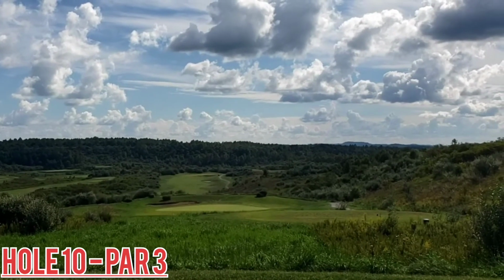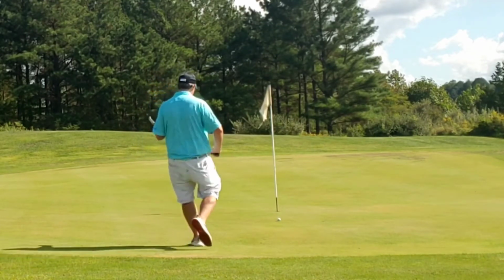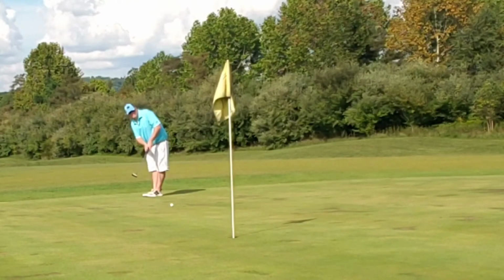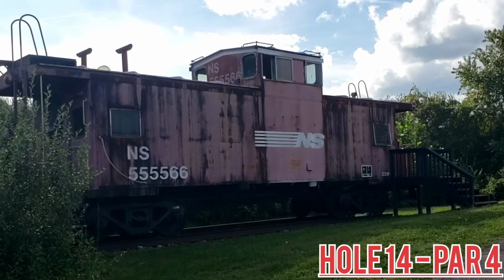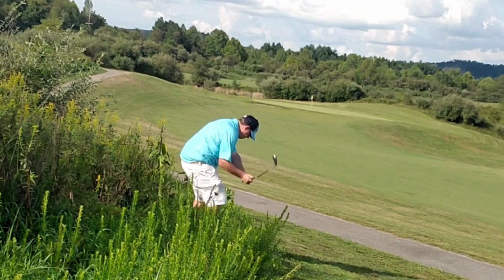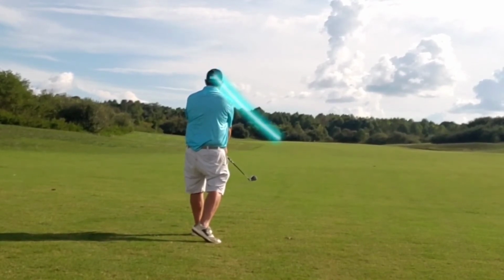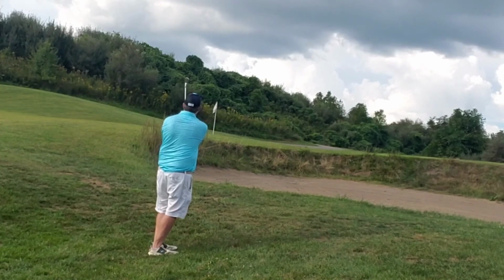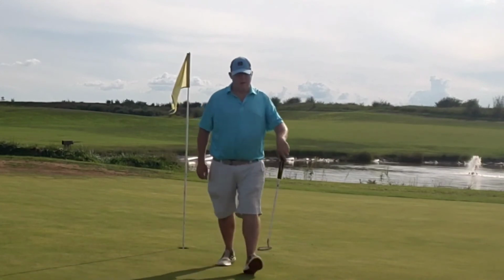"Coal Into Diamonds" GOLF VLOG 22 (Part Two)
See Suns and Guns experience golf holes Ten through Eighteen at Twisted Gun Golf Club with Hole by Hole Commentary

GOB Dance Break VN VIDEO EDITOR LIBRARY; "Over the Limit"

Chapters:
Introduction:  00:00
Hole 10:  00:22
Hole 11:  00:58
Hole 12:  01:43
Hole 13:  02:44
Hole 14:  03:18
Dance Break:  03:56
Hole 15:  04:08
Hole 15:  04:47
Hole 17:  05:41
Hole 18:  06:37
Outro:  07:19